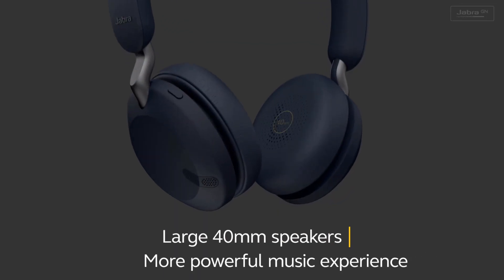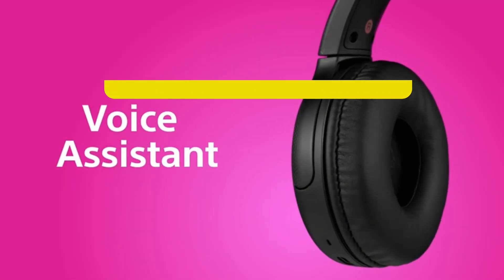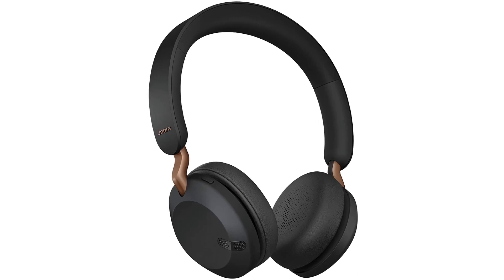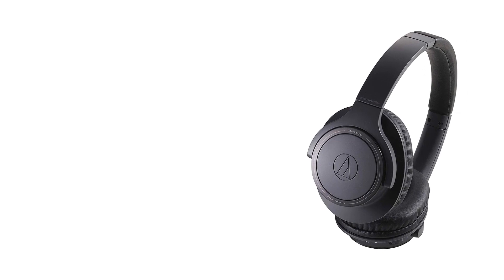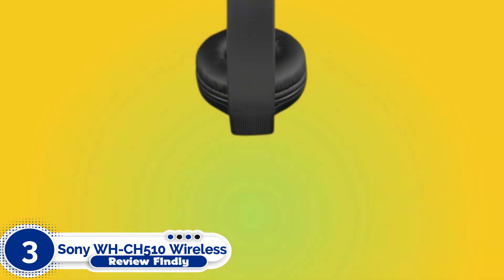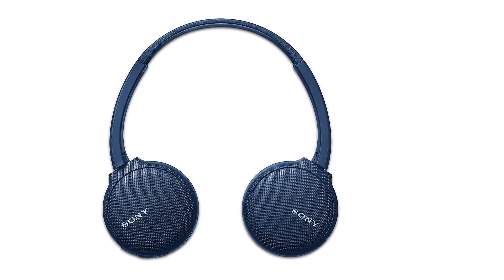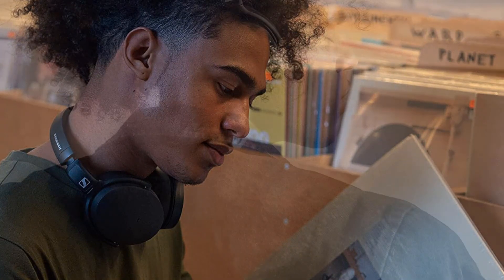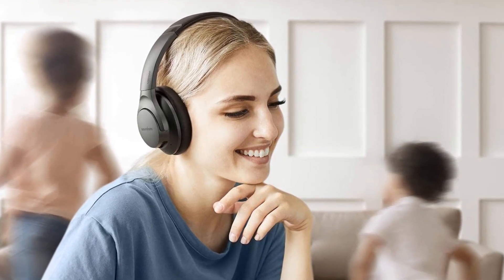👌Top 5 best travel headphones under 100 - An Useful Products Guide!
You are watching ReviewFindly and in best travel headphones under 100 that is available on the market for their true quality, actually, I tried to make the list based on their popularity Quality & Performance durability user opinions, and more.

00:00 - Introduction: best travel headphones under 100

01:00 - 5. Jabra Elite 45h  Wireless Headphones.

01:53 - 4. Audio-Technica ATH-SR30BTBK Wireless.

02:35 - 3. Sony WH-CH510 Wireless Headphones.

03:24 - 2. Sennheiser HD 350BT Bluetooth Wireless Headphone.

4:08 - 1. Anker Soundcore Life Q20 Headphones.

👌Top 5 Best Motorcycle Riding Shoes

Follow Reviewfindly